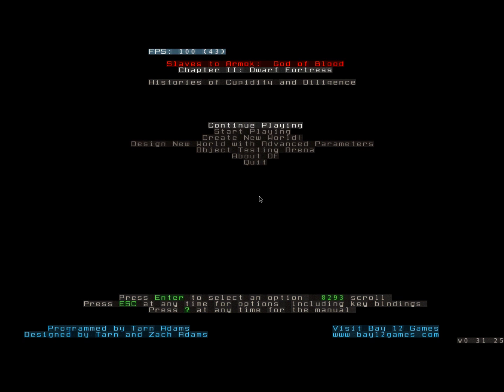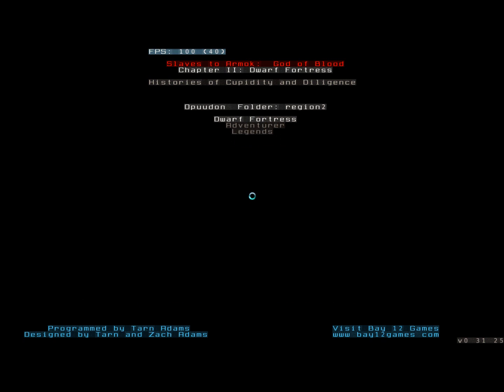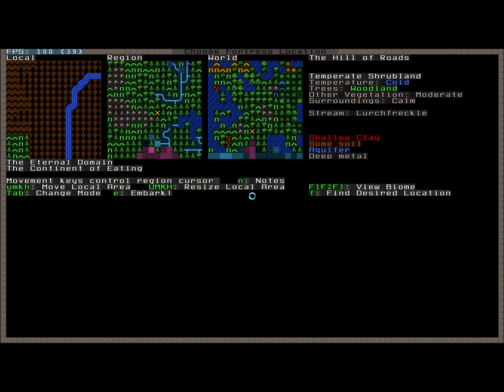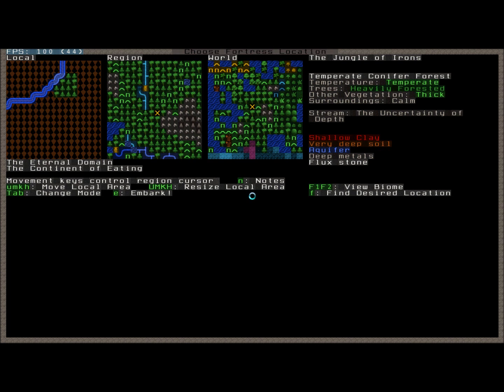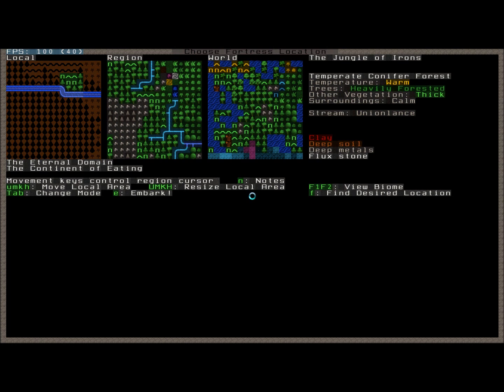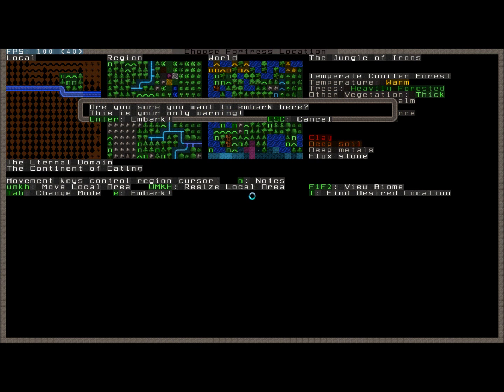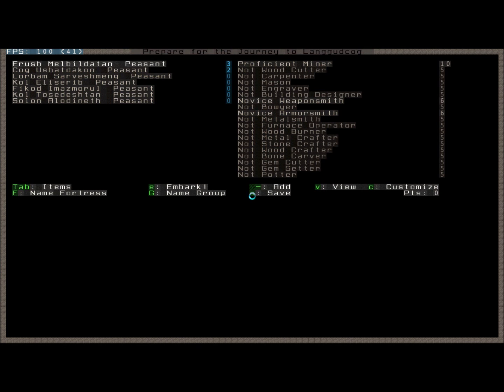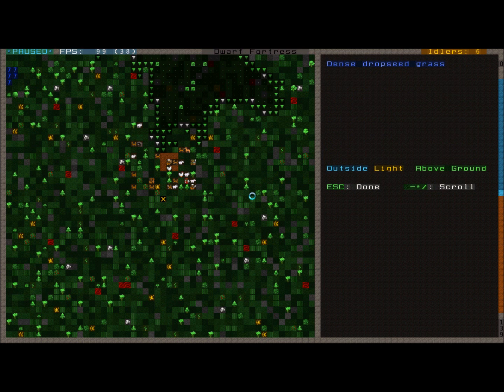Let's Play: Dwarf Fortress Part 2: Embarking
Pastryt continues with his Dwarf Fortress adventure with his second video on embarking.

- THT Team